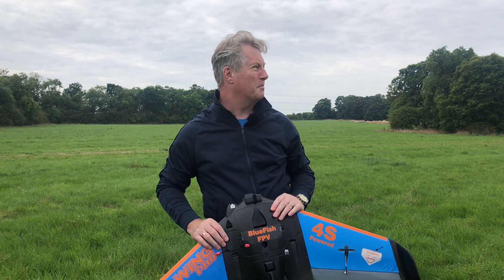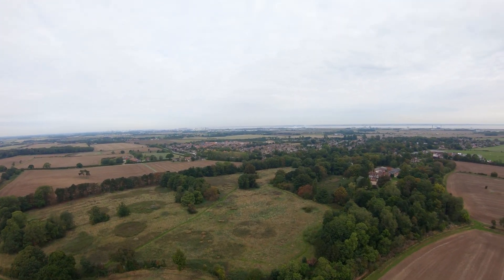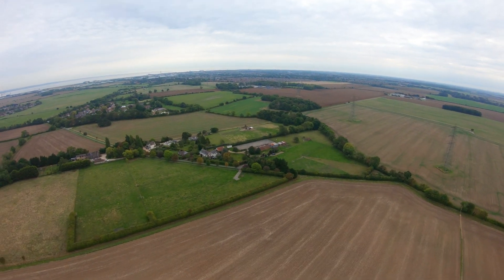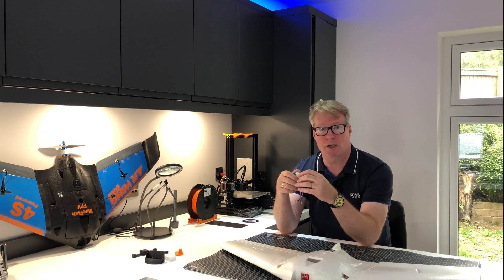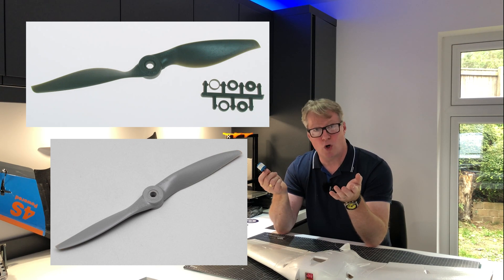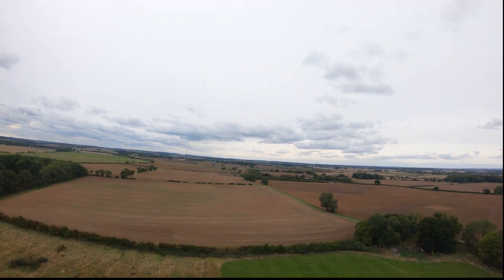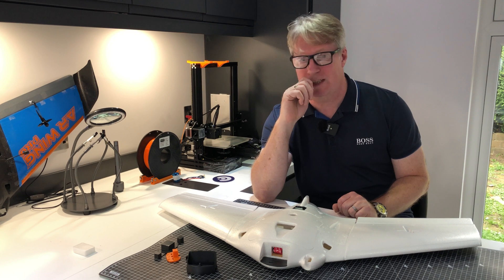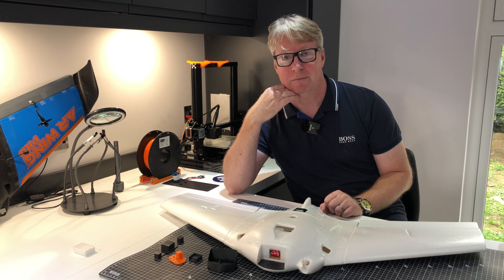AR Wing Pro - Enhanced Build Part 3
In this video I test fly the AR Pro with the balsa elevons with different hinge types and lamination. I learn some interesting things about APC props and how much iNav PID setting affect flight characteristics.

All comments and ideas welcome.

00:00 Introduction
01:18 The launch and first test flight
05:57 Motor failure crash
06:19 The burnt out motor
07:04 The PID settings changes
08:34 The wrong props
09:32 Test flight 2 with new PID settings
10:20 Some Reesteady Go stabilised footage
13:24 Summing up

The stuff I used for the test plane is detailed below.

I got mine from my local model shop but you can easily find it online.